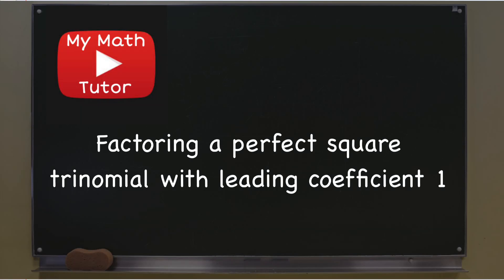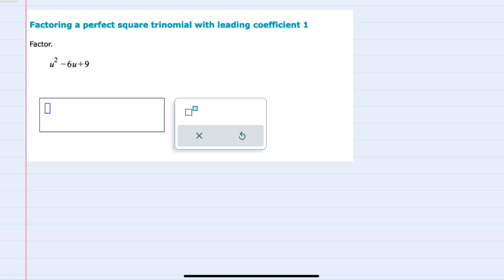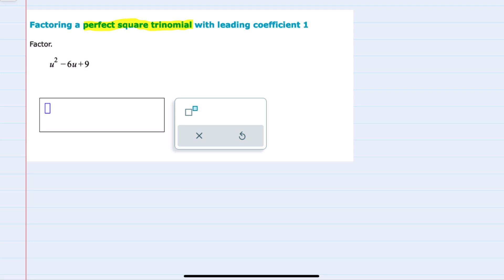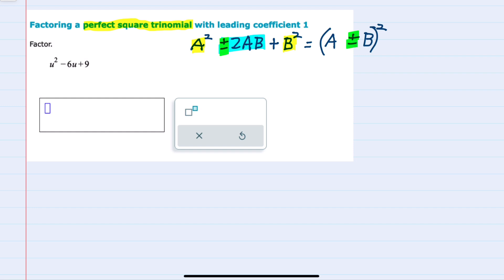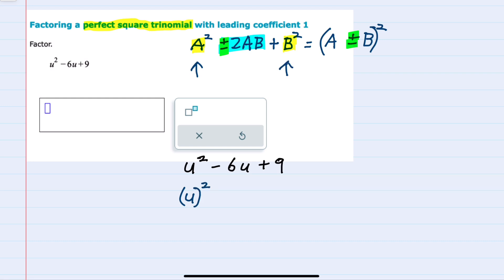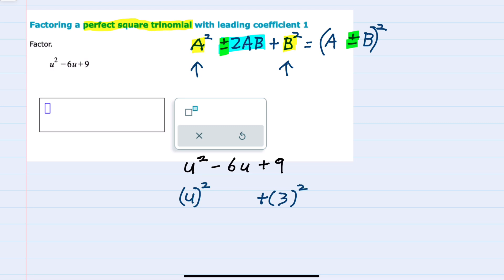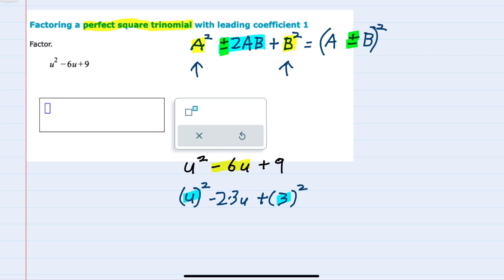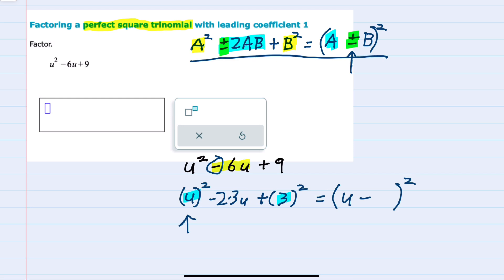ALEKS | Factoring a perfect square trinomial with leading coefficient 1 (Updated)